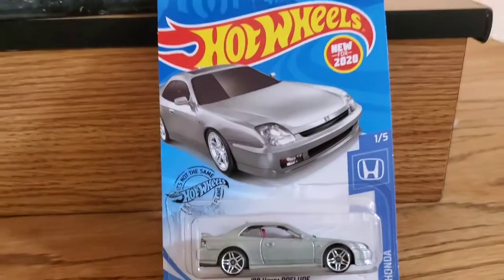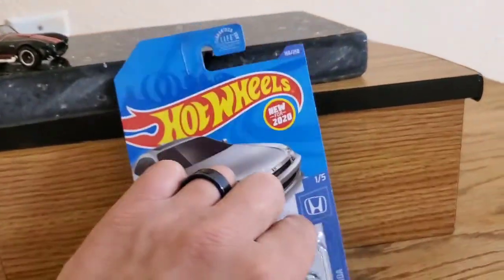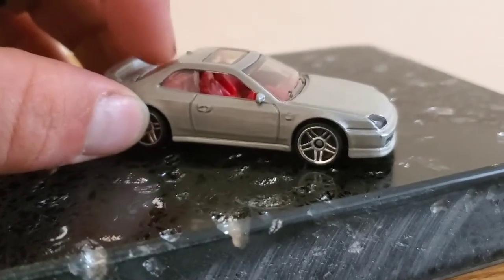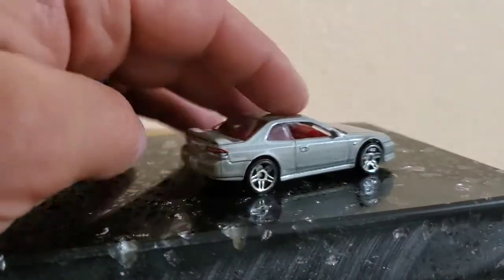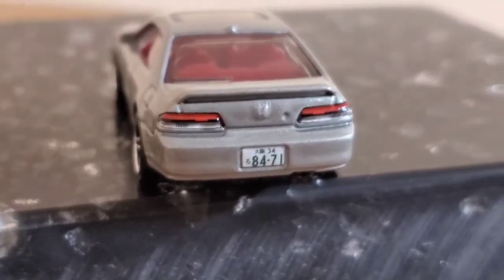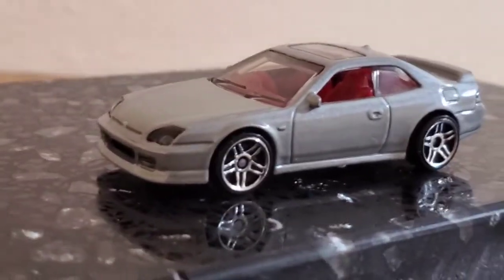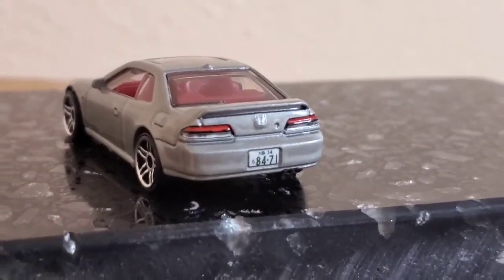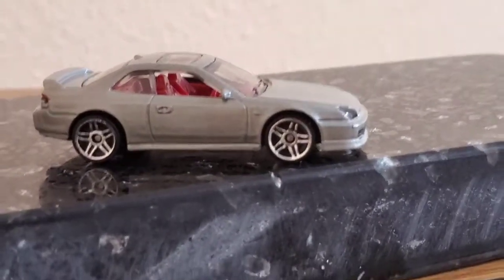Unboxing New for 2020, Hot 🔥 Wheels, 98 Honda Prelude